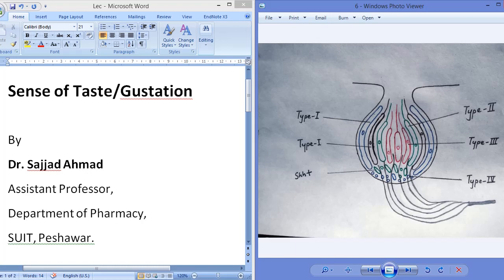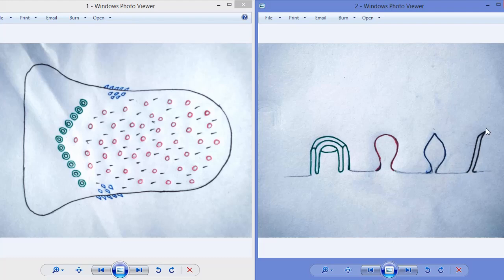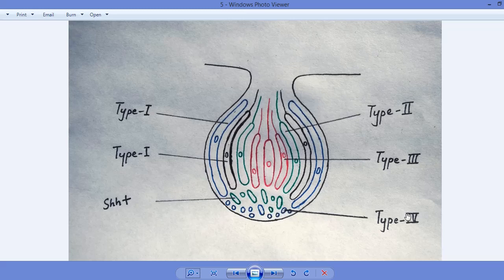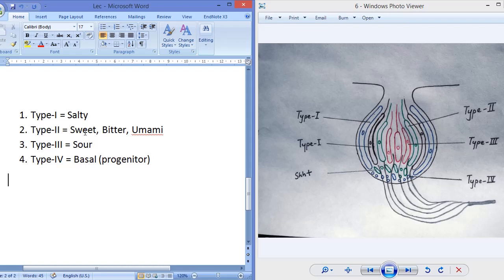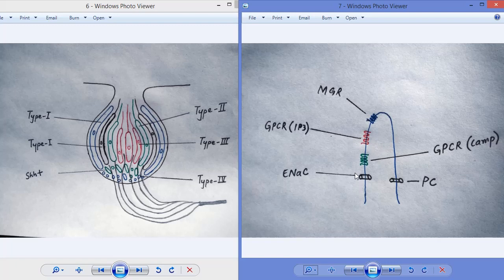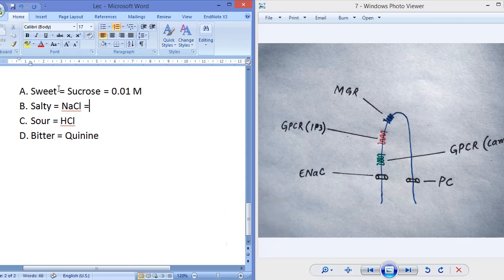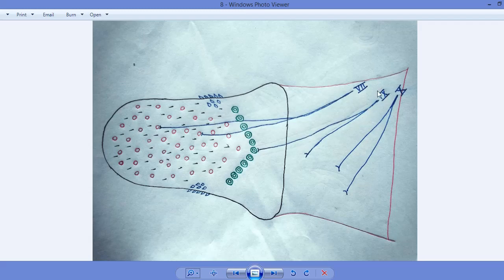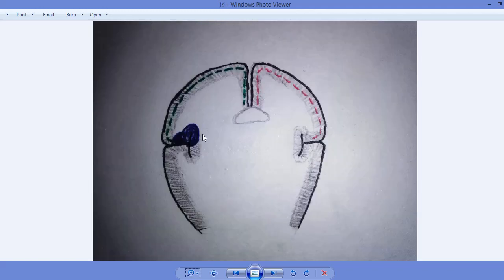Sense of Taste or Gustation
Taste Buds
Taste Hairs
Sweet Salty Sour Bitter